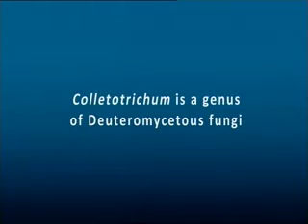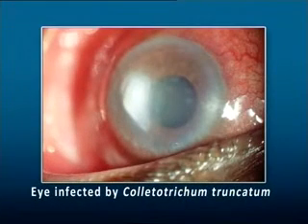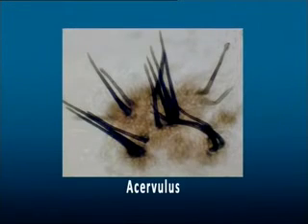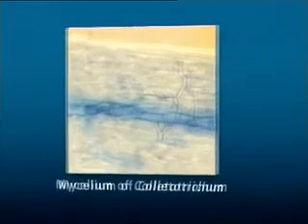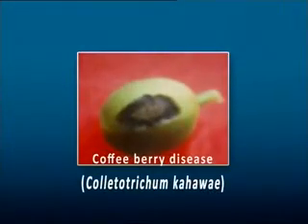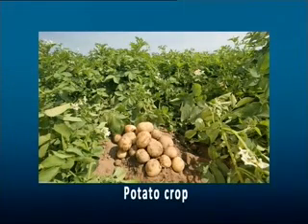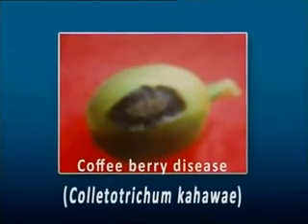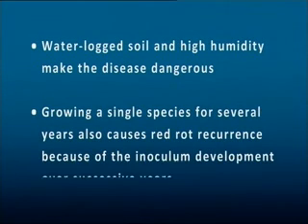Colletrichum Important Feature and Life History